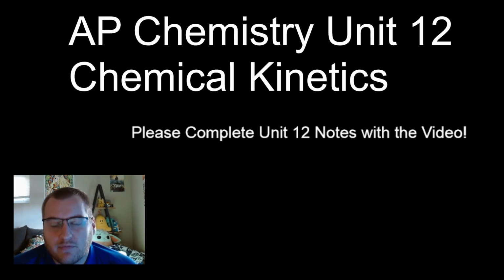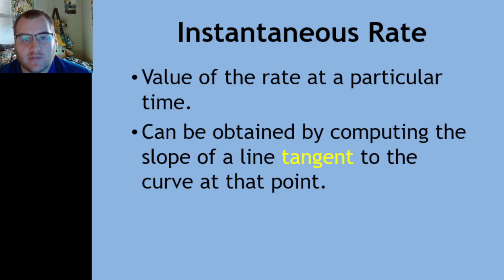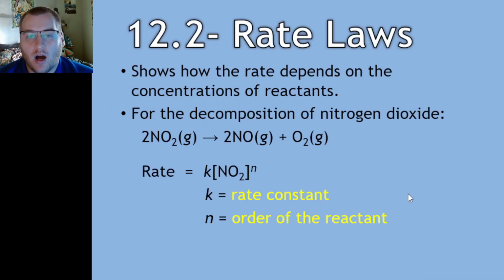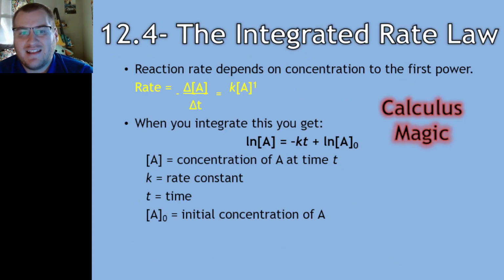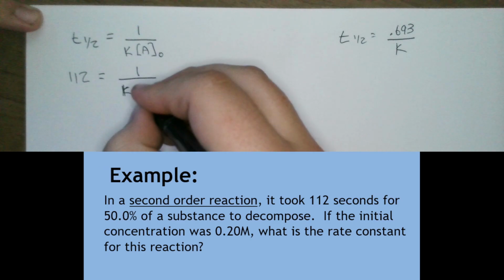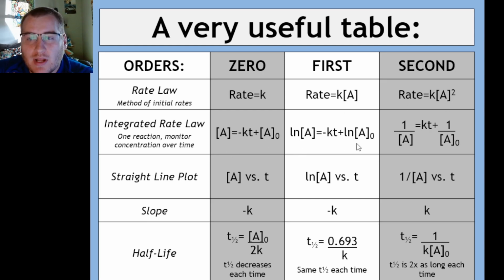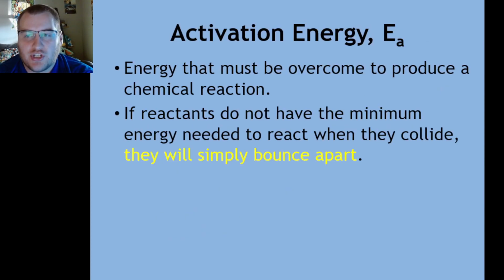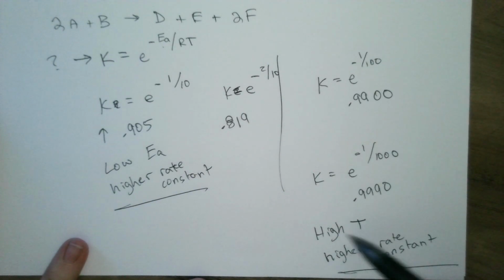Chapter 12 Chemical Kinetics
AP Chemistry Chapter 12: Chemical Kinetics